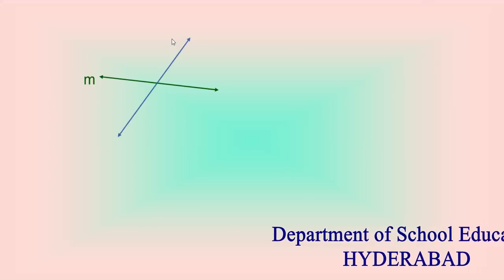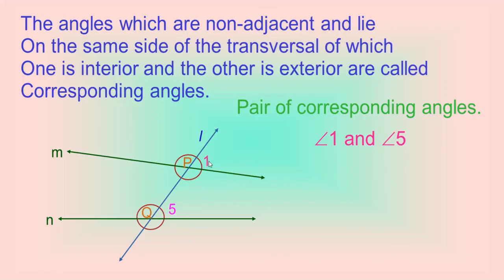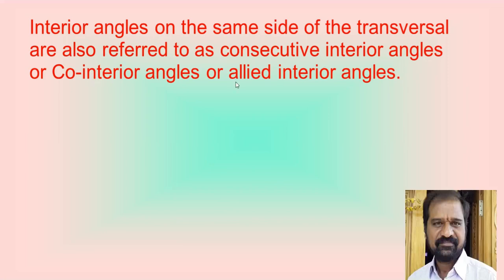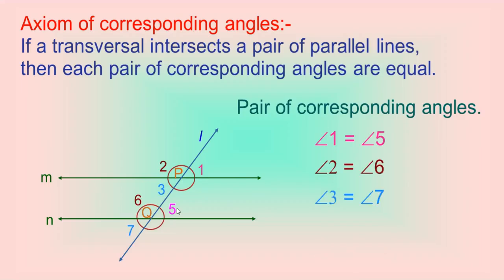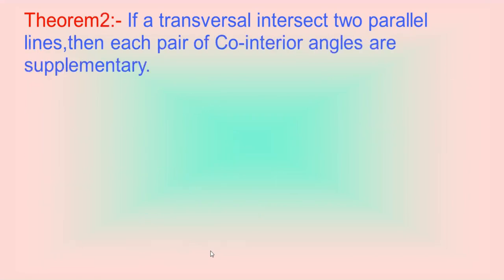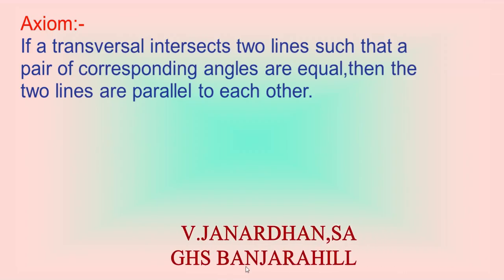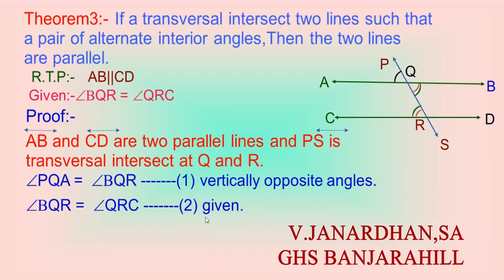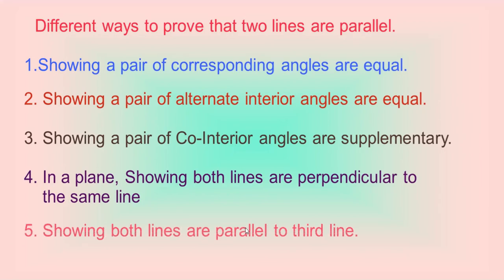18 November 2020